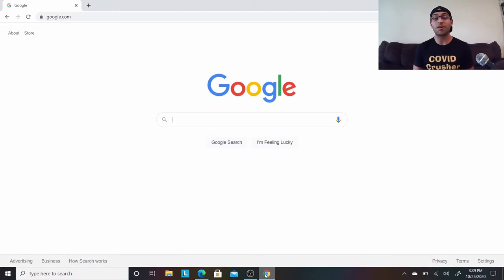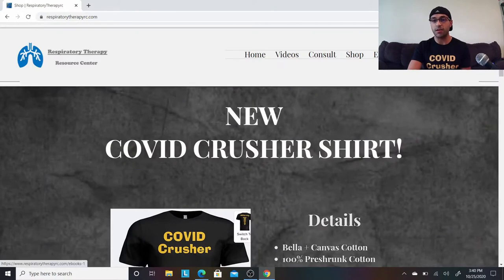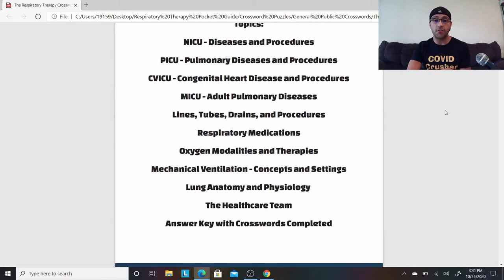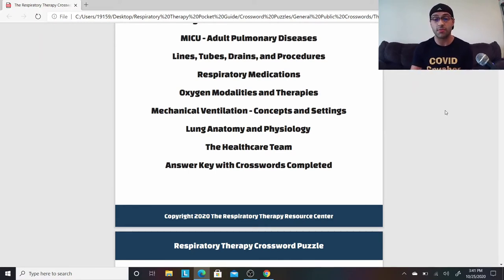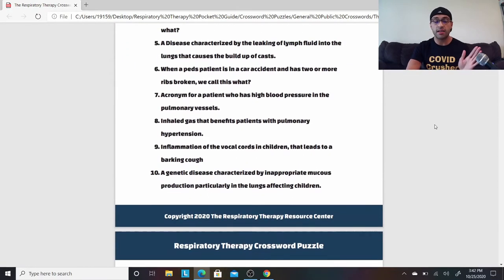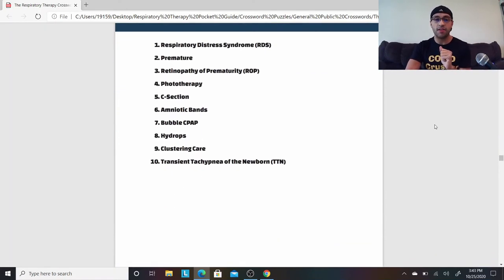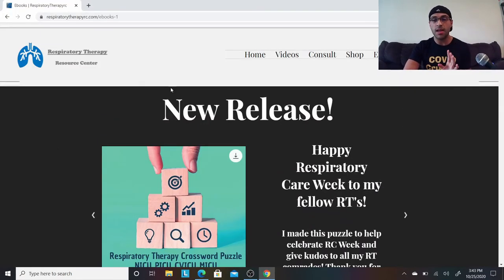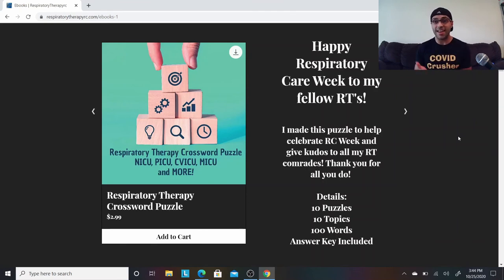Respiratory Therapy Crossword Puzzle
Happy Respiratory Care Week! I hope you guys enjoy the RT Crossword Puzzle!